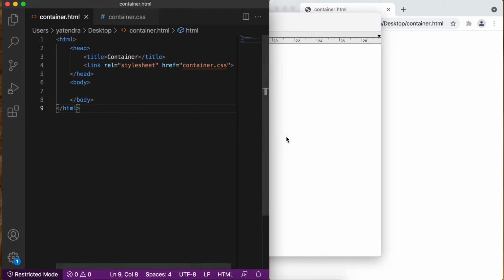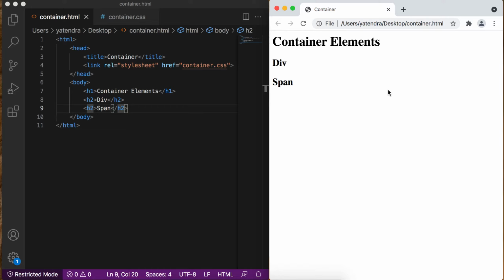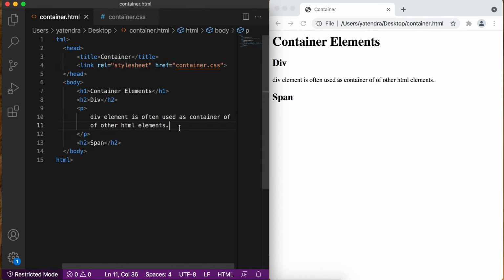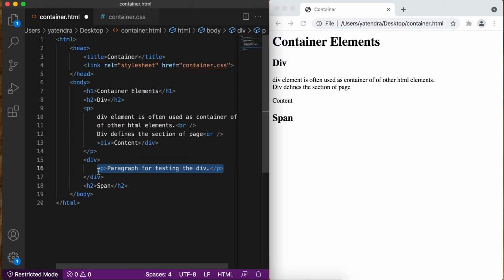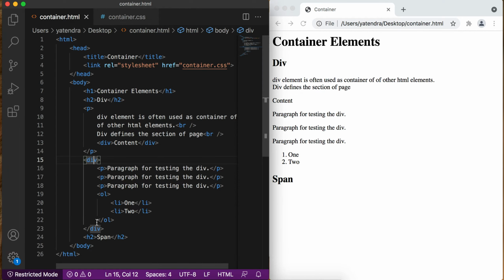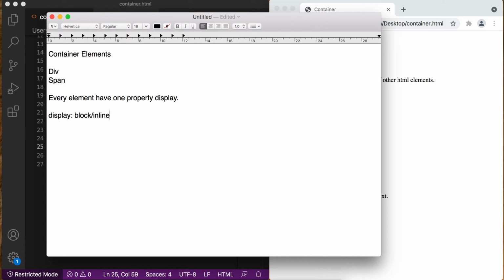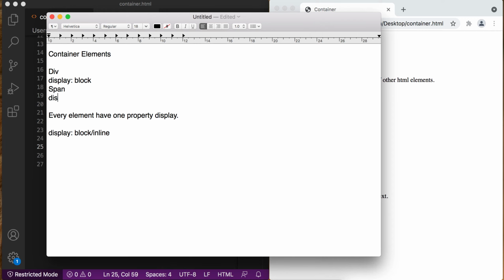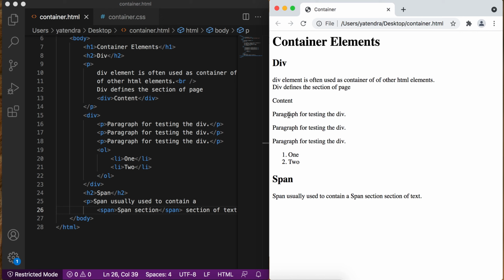HTML Basic: Container Elements (Div and Span)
Learn HTML
Container Elements
Div
Span